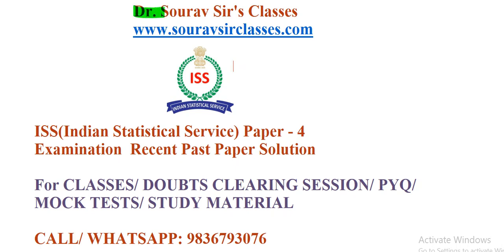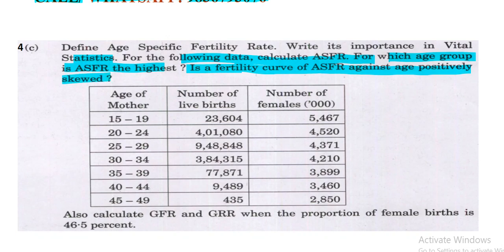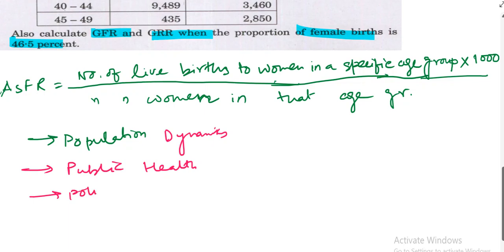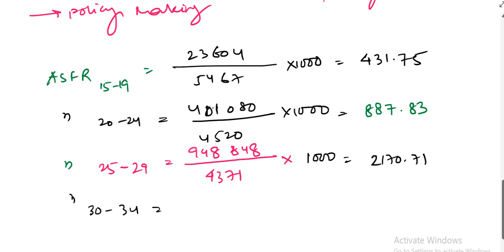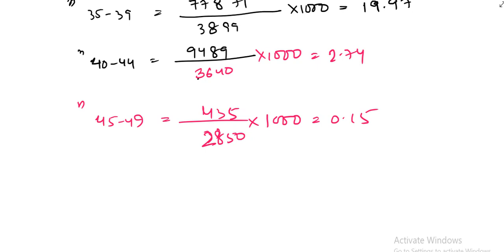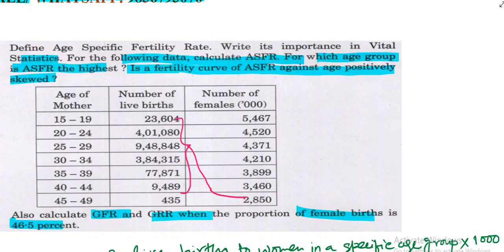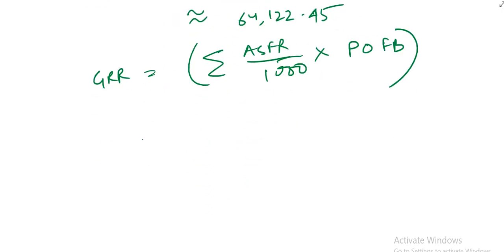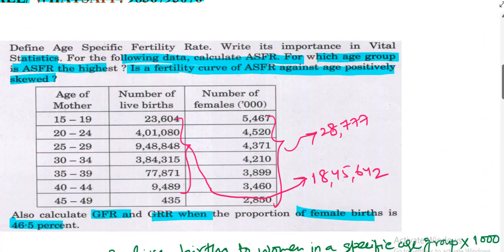ISS(Indian Statistical Service)2024 PAPER 4 Q4(c) Expert Solutions With Stratigical Approach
Welcome to Sourav Sir's Classes, your ultimate destination for top-notch coaching for the Indian Statistical Service (ISS) examination. In this video, we delve deep into the ISS 2024 Paper 4 Q4(c) with an expert solution that is both thorough and strategic. Our goal is to equip you with the knowledge and techniques needed to ace this challenging exam.

At Sourav Sir's Classes, we understand the importance of comprehensive preparation. That's why our coaching methods are designed to cover all aspects of the ISS exam, ensuring you have a solid grasp of the concepts and can tackle any question with confidence.

Why Choose Sourav Sir's Classes for ISS Coaching?

Experienced Faculty:
Our team of expert instructors has years of experience in guiding students to success in competitive exams like the ISS. They bring a wealth of knowledge and practical insights to the classroom, helping you understand complex topics with ease.

Detailed Study Material:
We provide meticulously curated study material that covers the entire ISS syllabus. Our resources include previous year questions (PYQs), model papers, and extensive notes that are updated regularly to reflect the latest exam trends.

Strategic Approach:
Our coaching emphasizes a strategic approach to exam preparation. We focus on problem-solving techniques, time management skills, and exam-specific strategies that give you an edge over others.

Regular Mock Tests:
To gauge your progress and help you get accustomed to the exam pattern, we conduct regular mock tests. These tests simulate the actual exam environment and help you identify areas that need improvement.

Personalized Attention:
We believe in providing personalized attention to each student. Our small batch sizes ensure that every student gets the individual support and guidance they need to excel.

Doubt Clearing Sessions:
Our interactive doubt-clearing sessions are designed to address all your queries. Whether it's a conceptual doubt or a tricky problem, our faculty is always ready to help you understand and solve it.

Flexible Learning Options:
We offer both online and offline classes to cater to the diverse needs of our students. Our online classes are conducted through a user-friendly platform that ensures an engaging and effective learning experience.

Success Stories:
Over the years, many of our students have successfully cleared the ISS exam and secured prestigious positions. Their success is a testament to the quality of our coaching and the dedication of our faculty.

About This Video:

In this specific video, we focus on Paper 4 Q4(c) of the ISS 2024 exam. Our expert instructor provides a detailed explanation of the solution, breaking down the problem step by step. We cover the essential concepts and techniques required to solve this question efficiently. By watching this video, you will gain a deeper understanding of the topic and learn how to approach similar questions in the exam.

Key Takeaways from This Video:

Detailed solution to ISS 2024 Paper 4 Q4(c)
Step-by-step explanation of the problem-solving process
Important concepts and techniques covered
Strategic approach to answering the question
Tips and tricks to maximize your score in the ISS exam
Join Sourav Sir's Classes Today!

If you are serious about cracking the ISS exam, join Sourav Sir's Classes and take the first step towards your dream career. Our comprehensive coaching program is designed to help you achieve your goals and secure a top rank in the exam.

Time Stamp :

0:00 - Introduction

Welcome and video overview
0:30 - Problem Statement

Reading and explaining the question
1:30 - Initial Approach

Discussing the strategy to solve the problem
3:00 - Key Concepts

Explaining relevant statistical concepts
4:30 - Step-by-Step Solution

Detailed walkthrough of solving the question
8:30 - Important Calculations

Performing crucial calculations
10:00 - Final Answer

Presenting the final solution
11:00 - Tips and Tricks

Additional tips for similar questions
12:00 - Conclusion

Recap and closing remarks